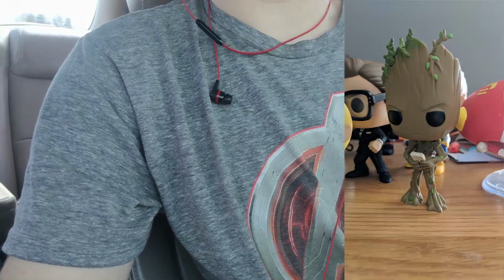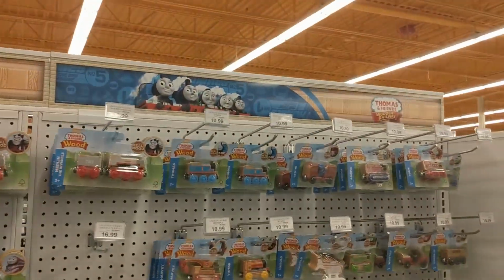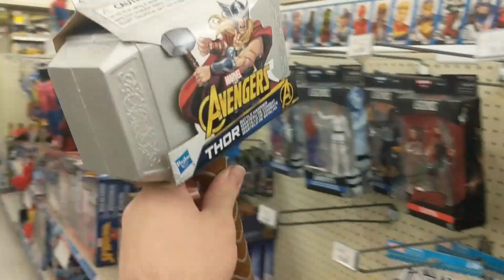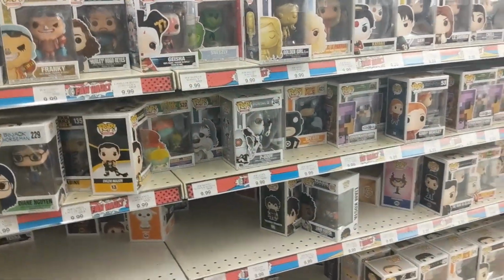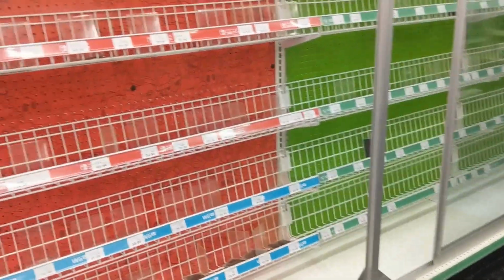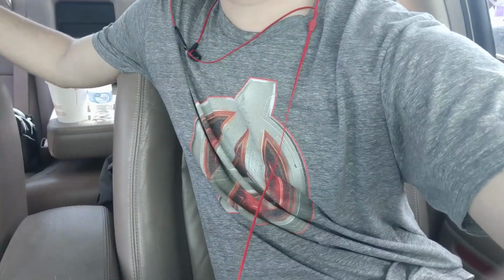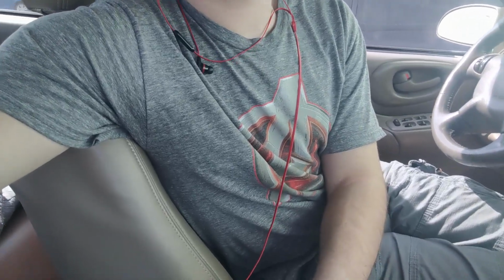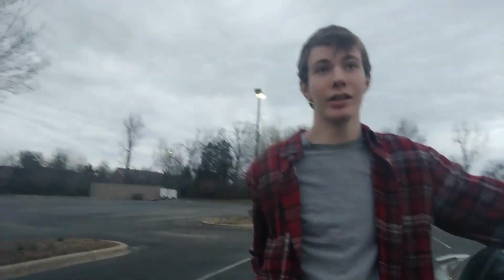Vlog - Tomb Raiders R Us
This one's a good one. A throwback to some older vlogs where I had other people in them. And i really enjoyed making this one. So give it a watch. Or don't, but if you don't, I will be very upset.